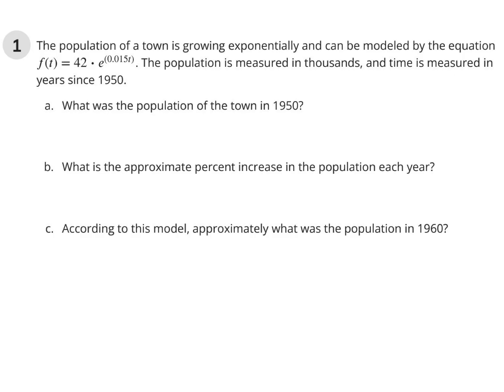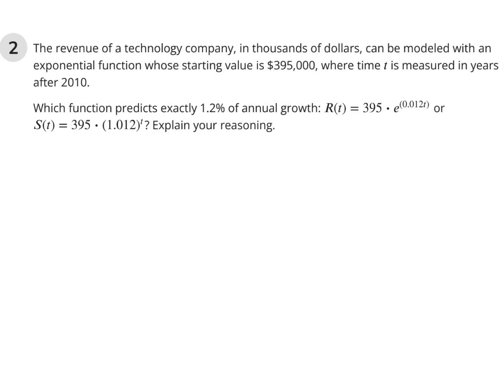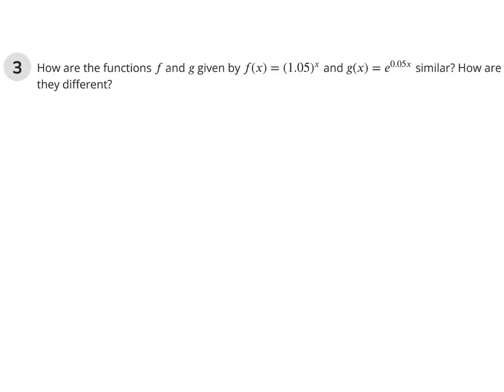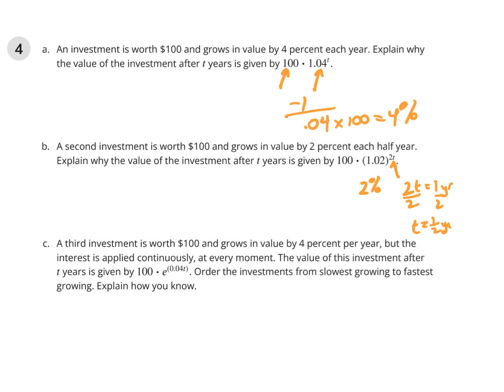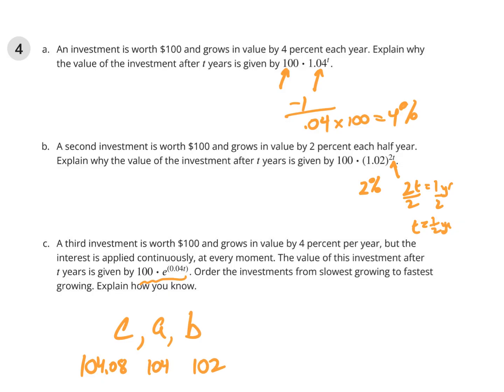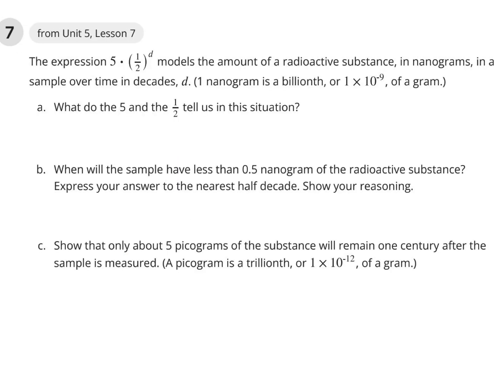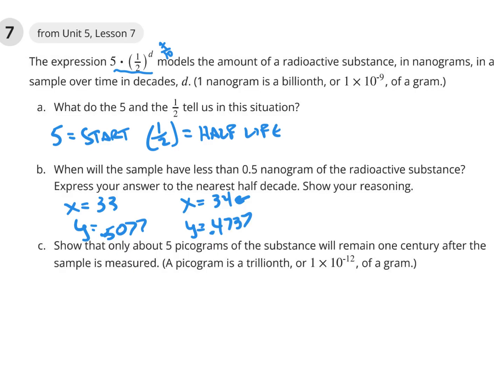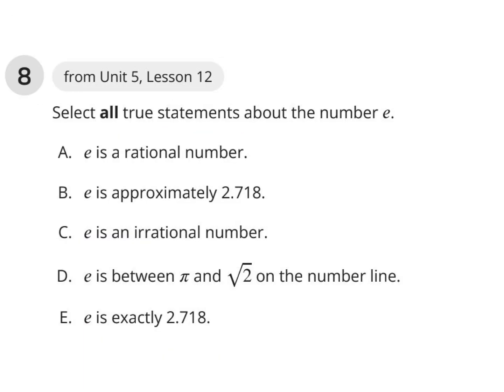5.13 practice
00:00 Slide 1
00:07 Slide 2
01:45 Slide 3
03:13 Slide 4
04:11 Slide 5
06:39 Slide 6
07:51 Slide 7
08:27 Slide 8
11:38 Slide 9